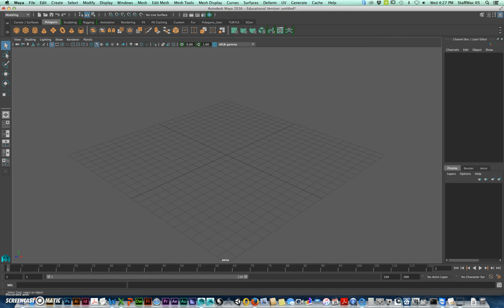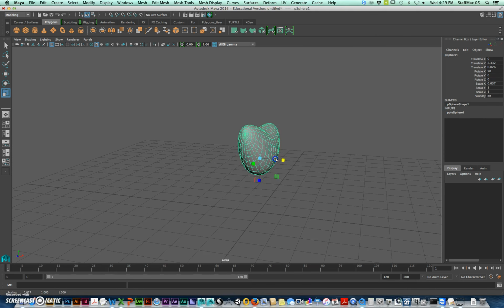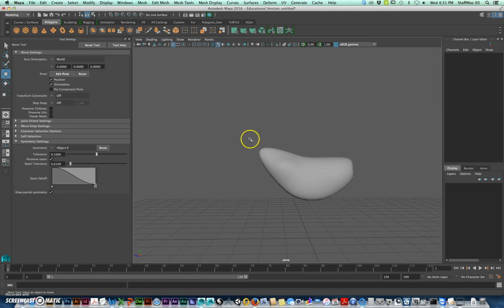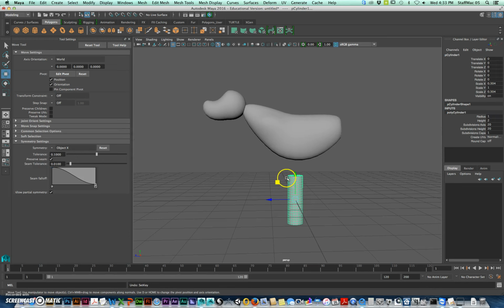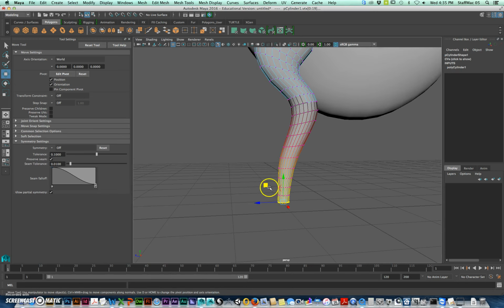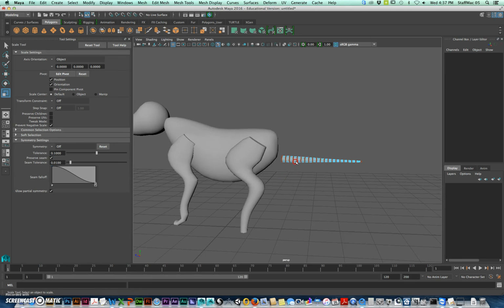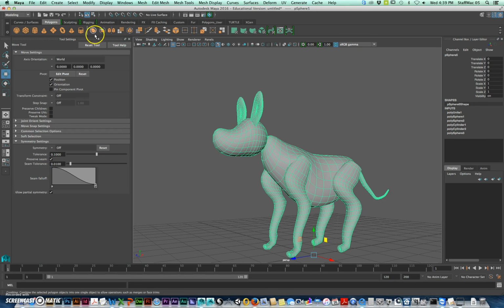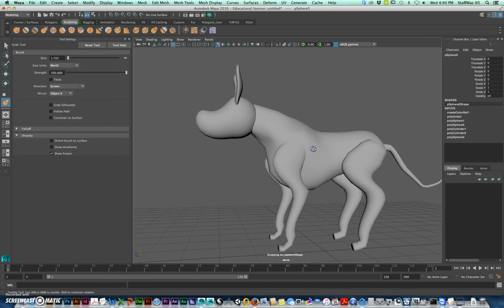primitive animal tutorial 01